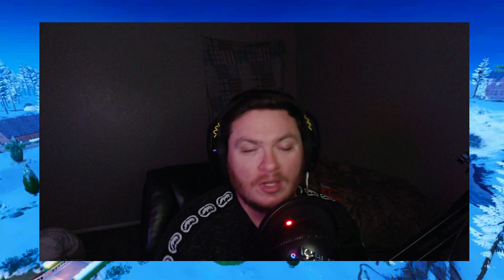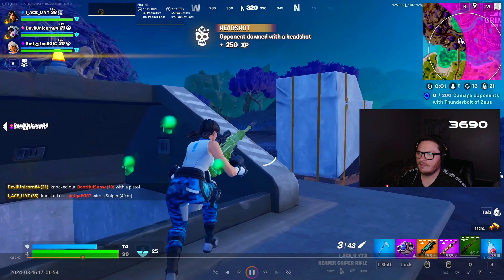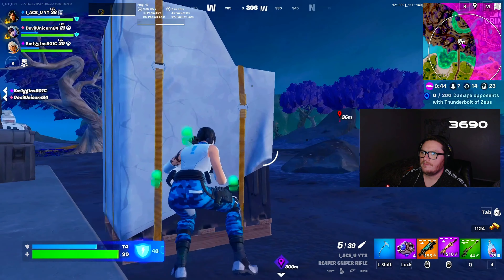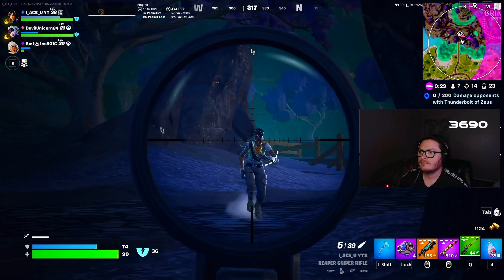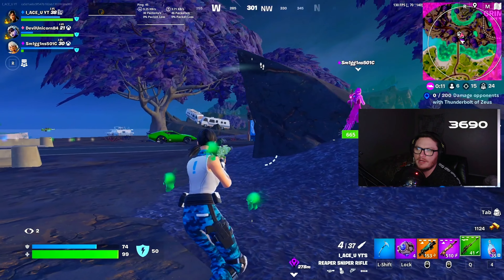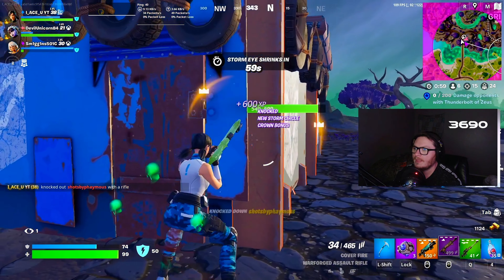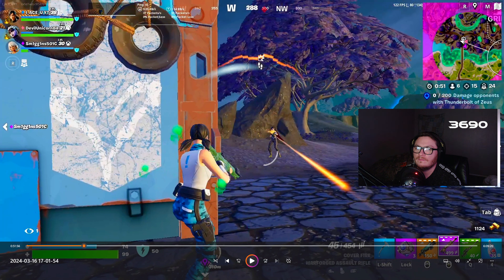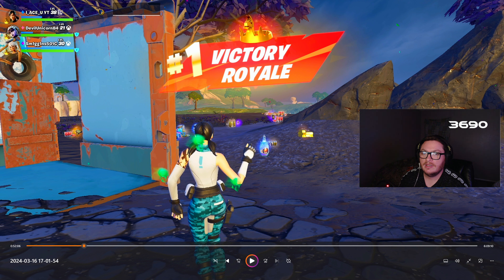Inside The Mind: Episode 1